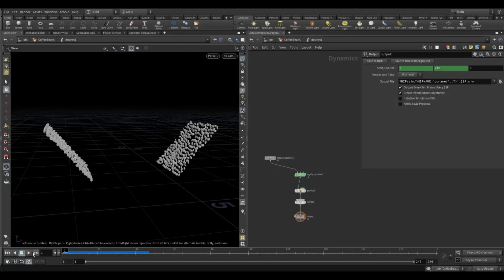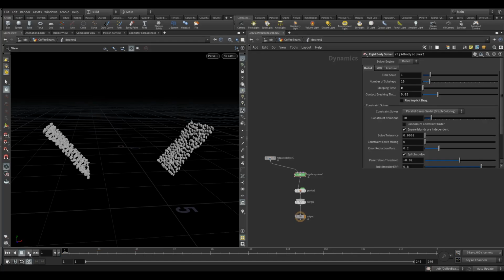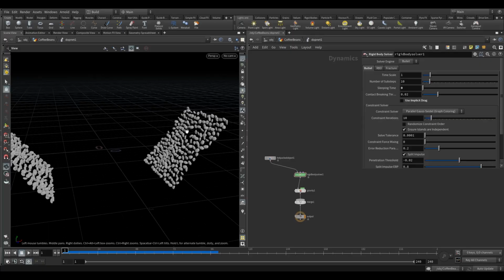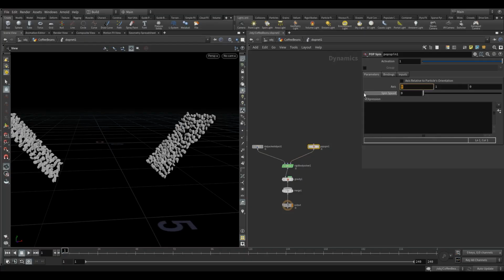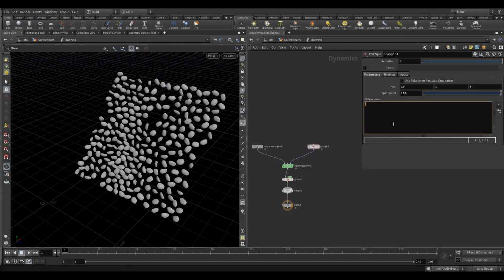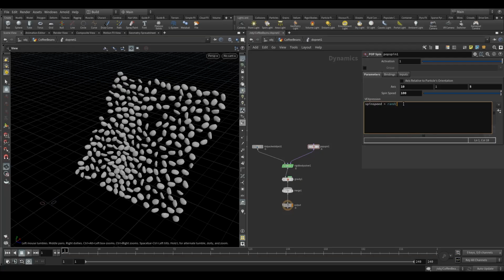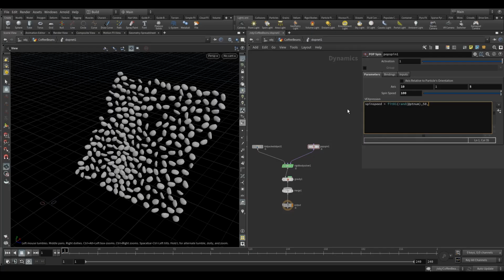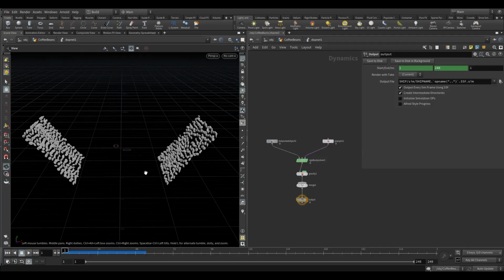w01 08 refining the simulation v1 1080p